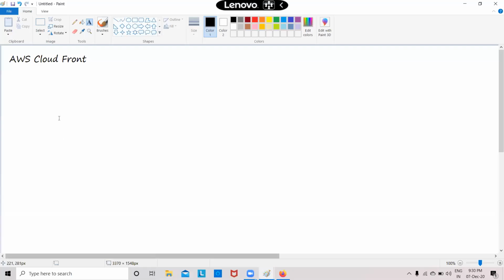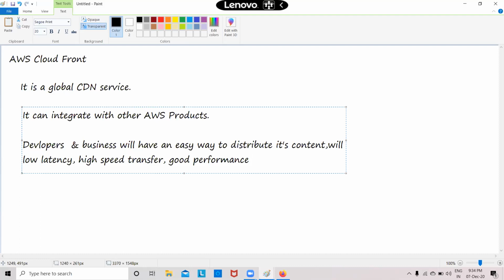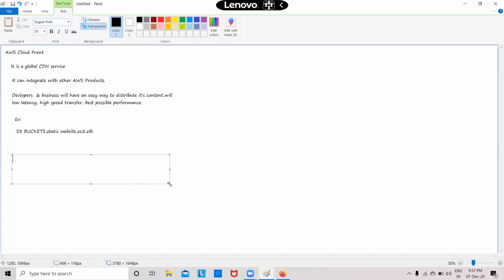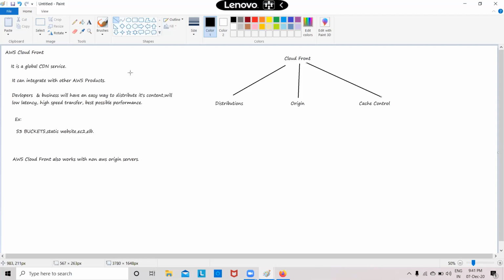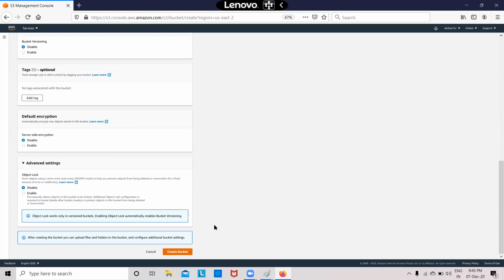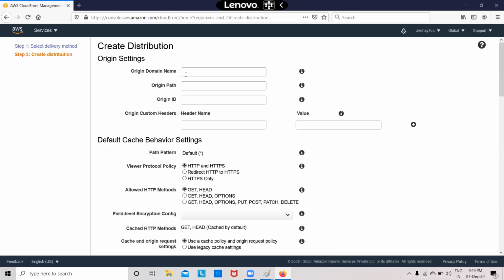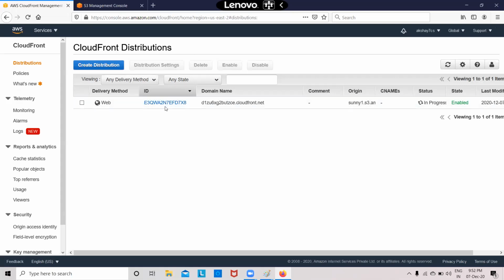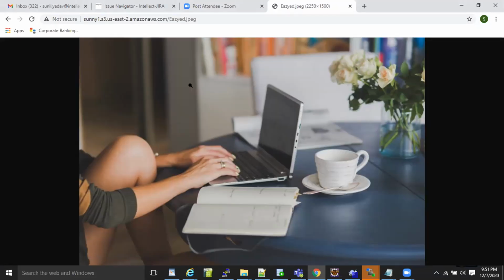AWS Cloud Front